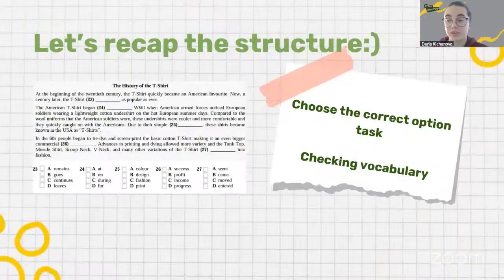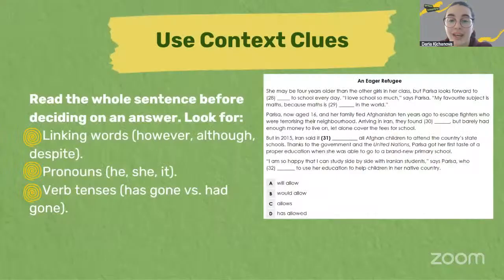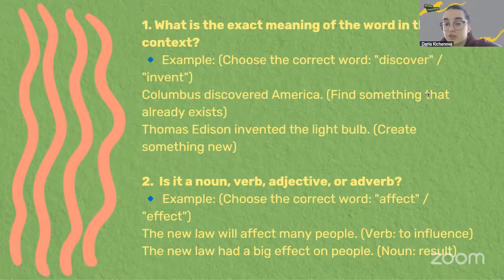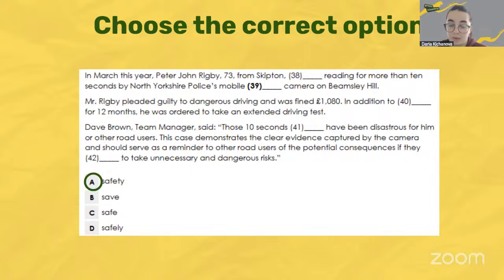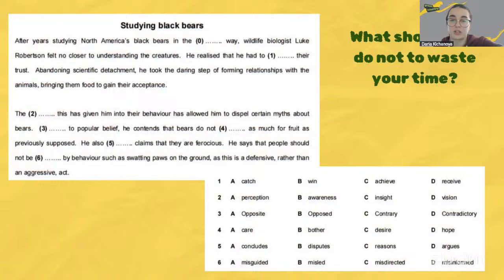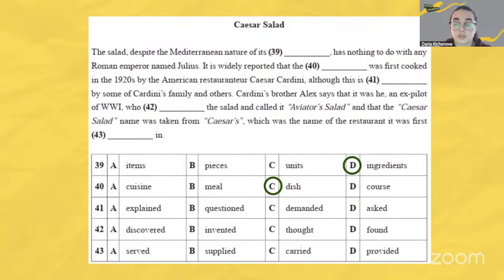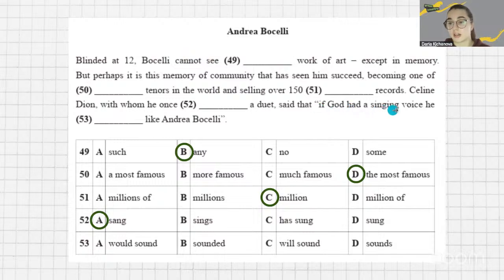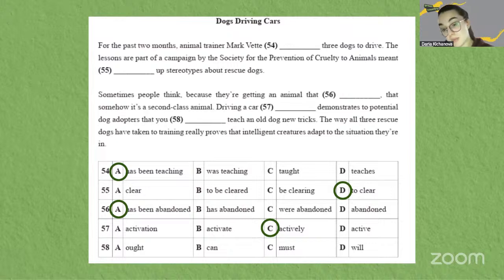Вебінар НМТ "How to get maximum at Use of English" | Green Country English School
Green Country – школа англійської мови для дітей та підлітків 6-16 років 💚

🔹 18 років досвіду
🔹 навчання онлайн, Київ, Харків, Львів, Пустомити, мікс
🔹 перші в Україні запровадили модель "Flipped classroom" («Перевернуті уроки»)
🔹 унікальна система мотивації «кантриками» – шкільною валютою, за які можна організувати піца-паті, взяти участь у благодійності або придбати приємні сувеніри в крамничці
🔹 векторний принцип підбору груп – "Age + Level" («Вік + Рівень»)
🔹 особистий кабінет My GC та сучасна освітня онлайн-платформа
🔹 авторські підручники, схвалені МОН України
🔹 інтерактивна онлайн-платформа
🔹 безплатні англомовні події для школярів

Інноваційні, сучасні, зацікавлені у наданні найкращих умов для навчання дітей та створенні корисного й цікавого контенту!

Проходьте тестування та вивчайте англійську разом із Грін Кантрі 💚